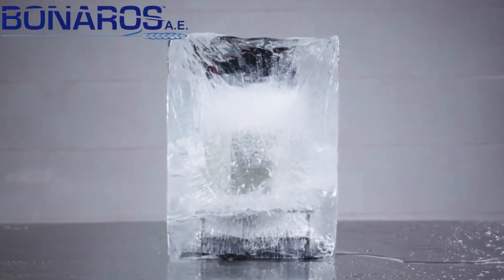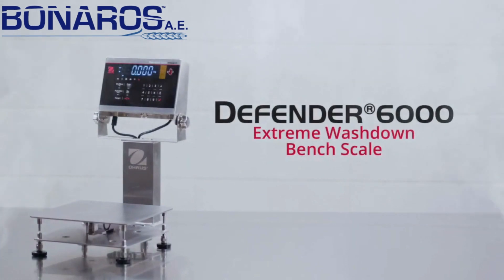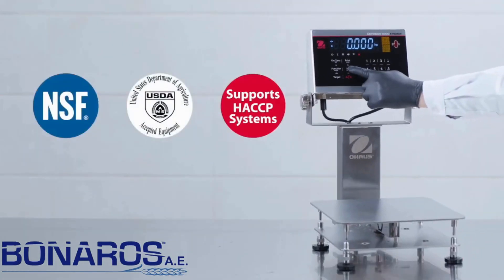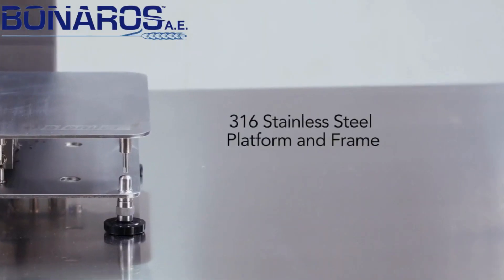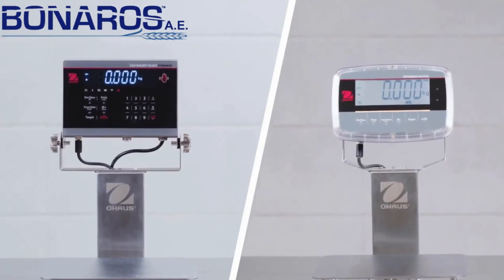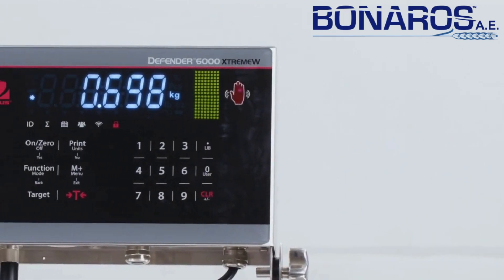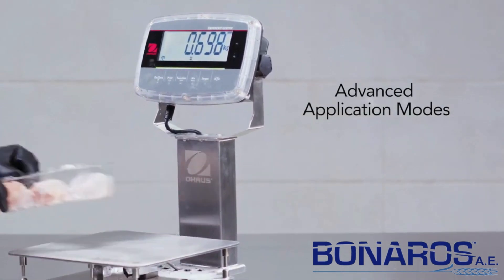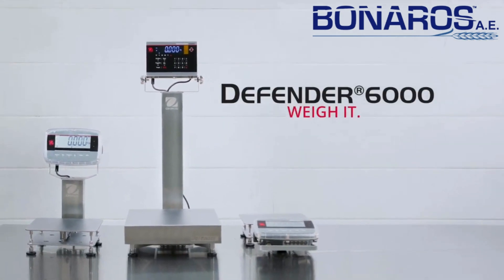DEFENDER 6000-ΜΠΟΝΑΡΟΣ A.E.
For english scroll down

Σας παρουσιάζουμε την DEFENDER 6000. Η ακραία ζυγαριά πάγκου πλύσης προσφέρει ανώτερη απόδοση και ανθεκτικότητα.🎯

ΖΥΓΙΣΤΕ ΤΟ, ΨΕΚΑΣΤΕ ΤΟ💦💧

Introducing the DEFENDER 6000. The ultimate bench scale offering superior performance and durability.🎯

WEIGH IT, SPRAY IT💦💧